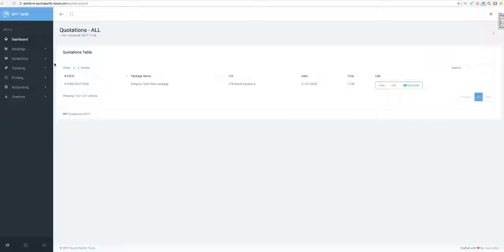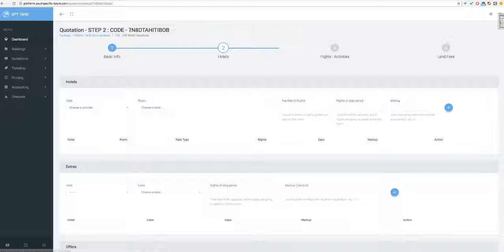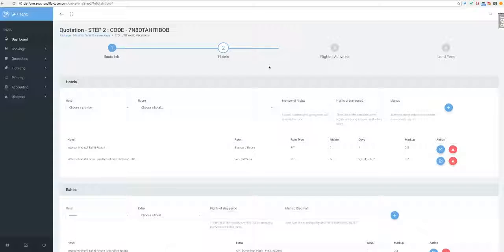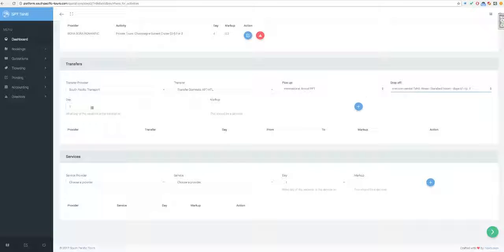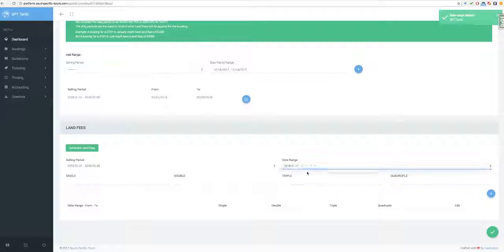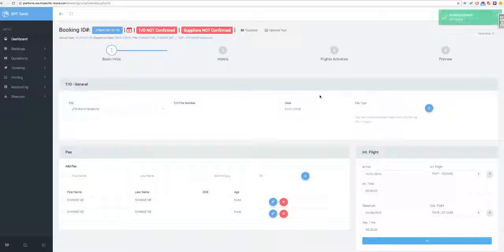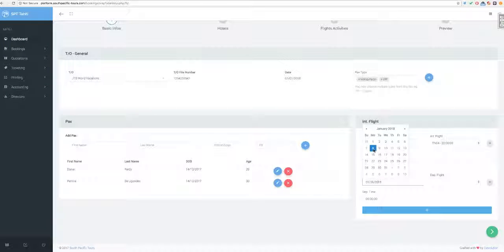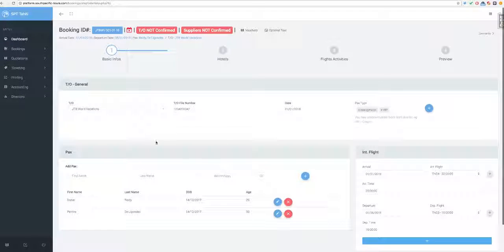Quotations new system with package bookings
Spt quotations system